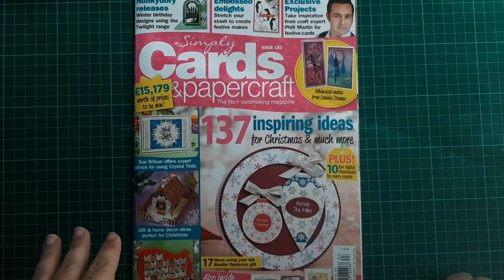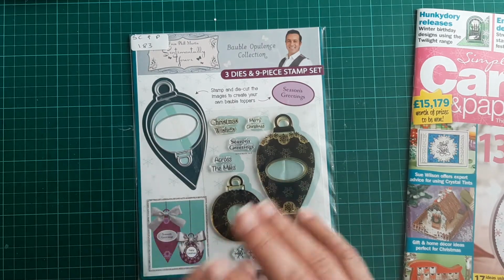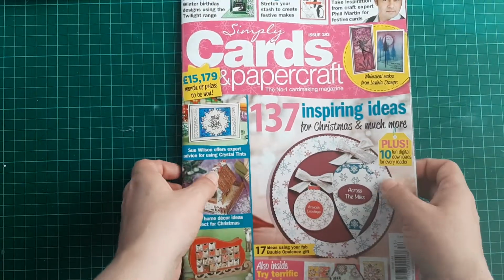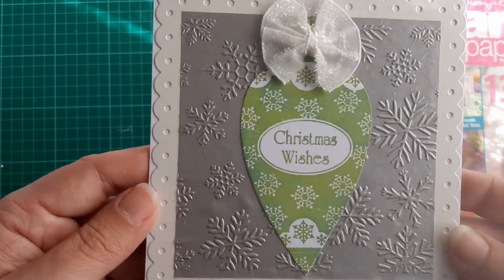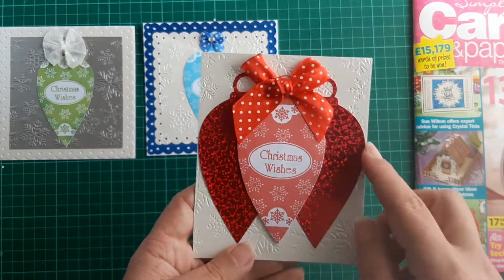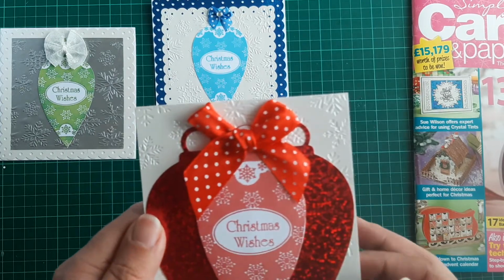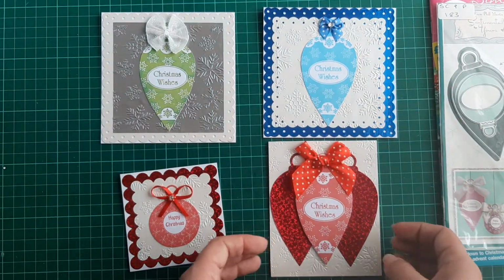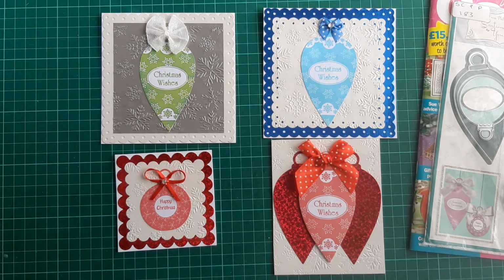Christmas In July Day 7